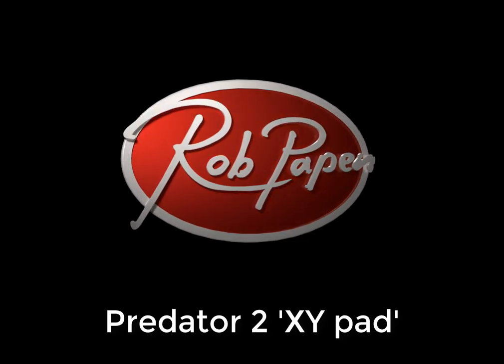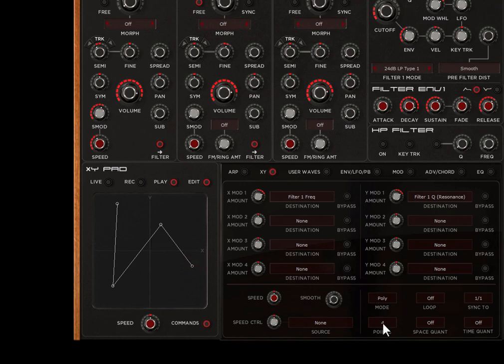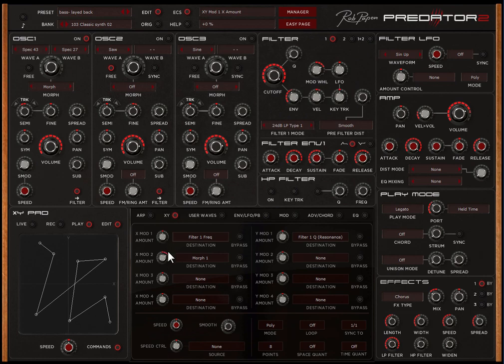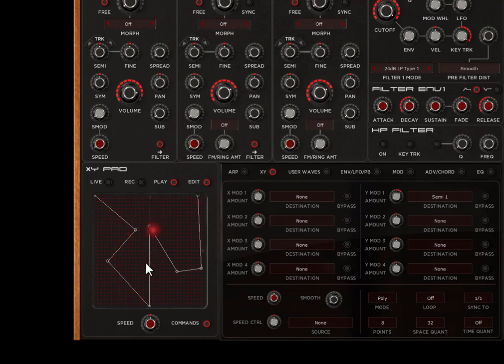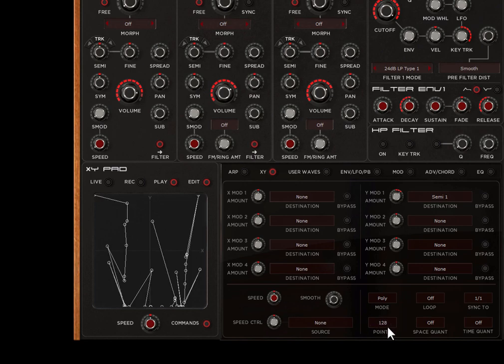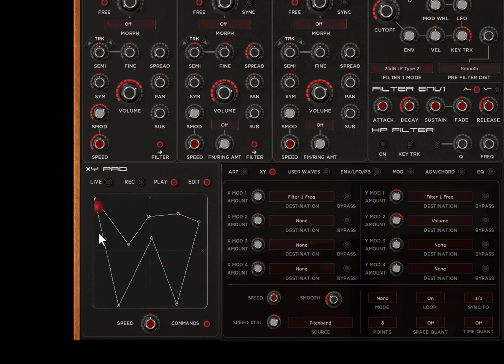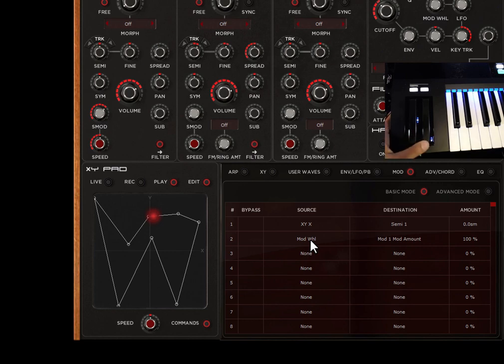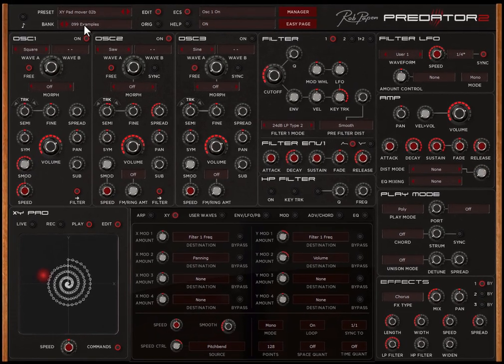Predator 2 XY Tutorial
Tutorial about the XY pad of Predator 2